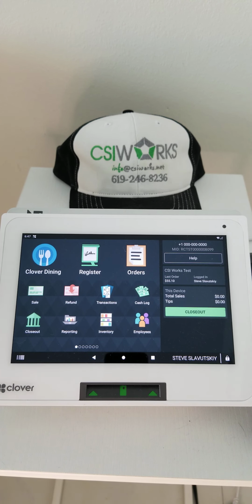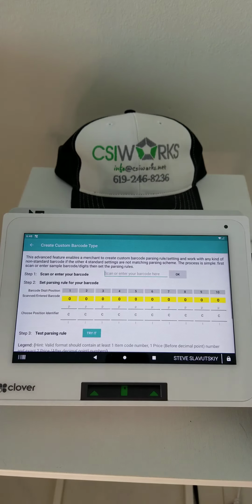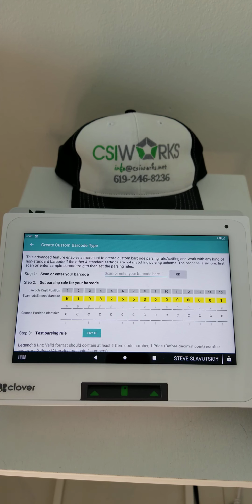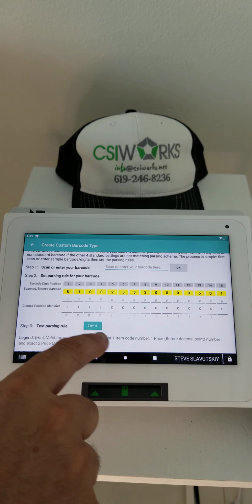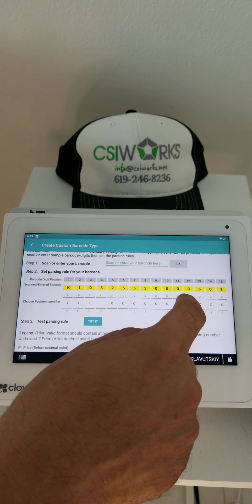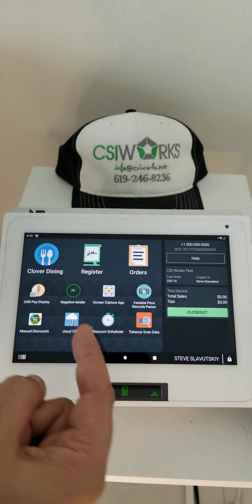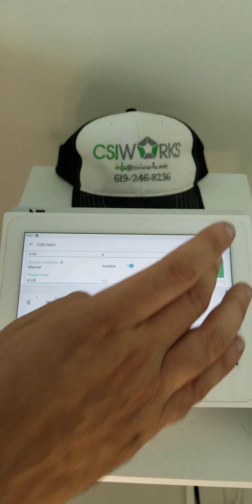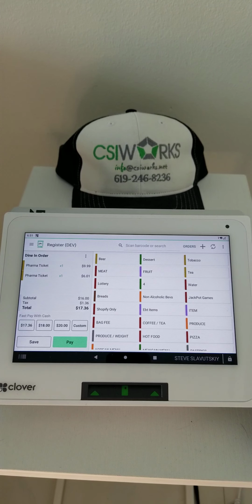How to setup pharmacy rx receipts on Clover POS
Learn about Variable Price Barcode Parser by CSI Works on any Clover POS Device.